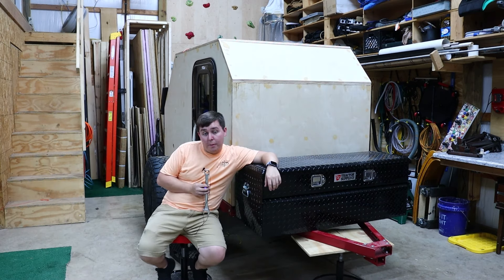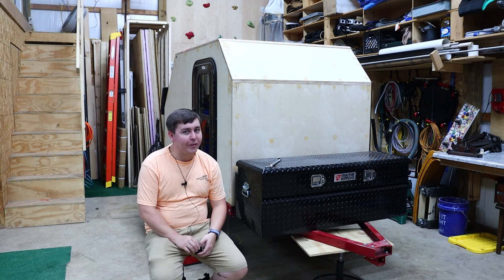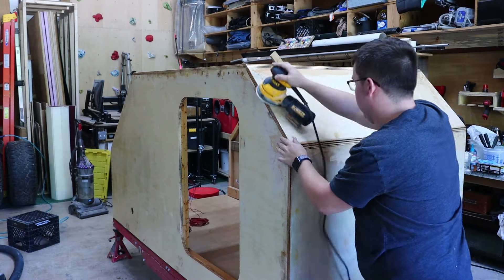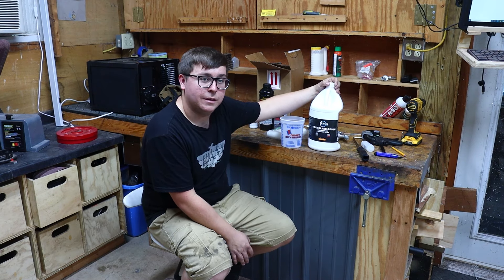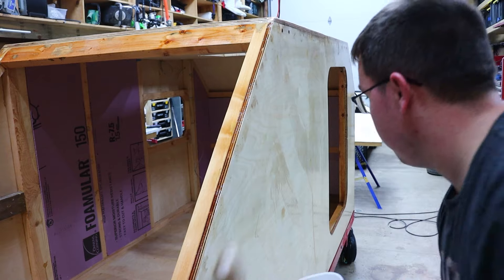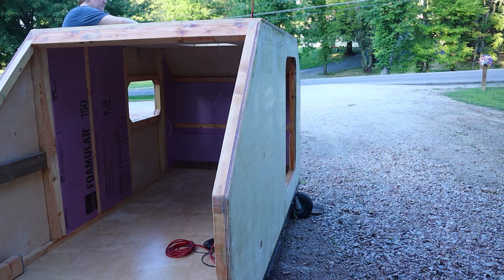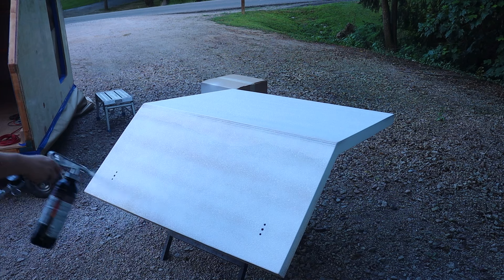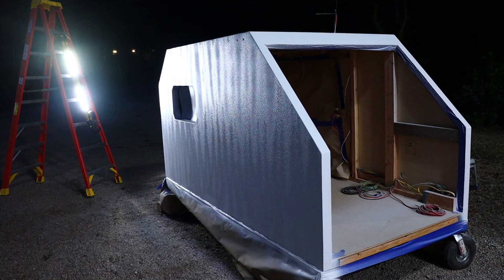TearDrop Camper Build | Epoxy and Bed Liner Go On! | EP 9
In this video i prep the surface and coat the camper in fiberglass epoxy and spray it with custom coats bedliner!